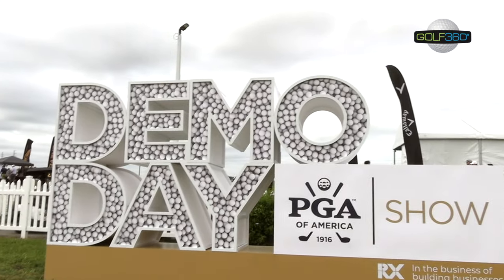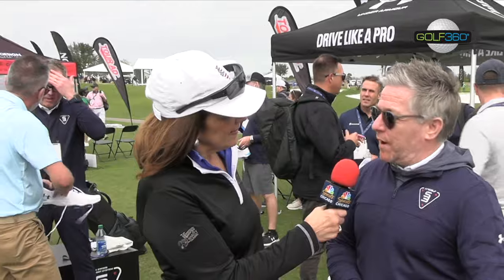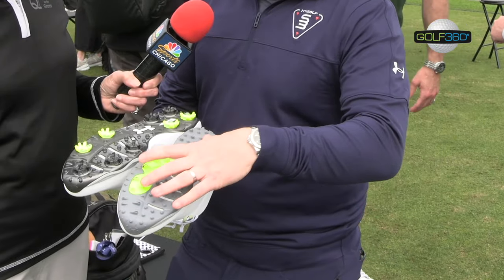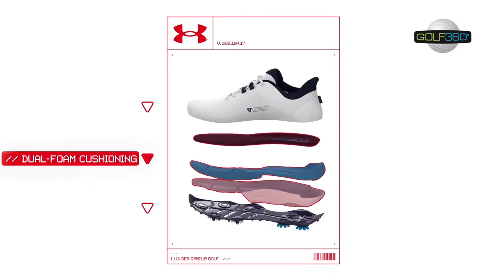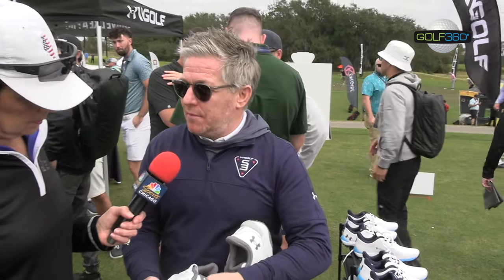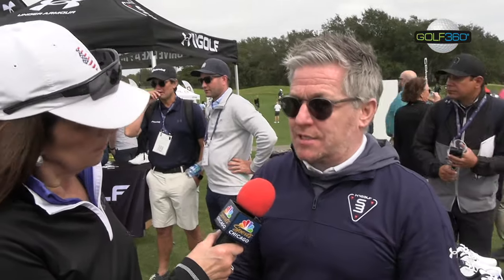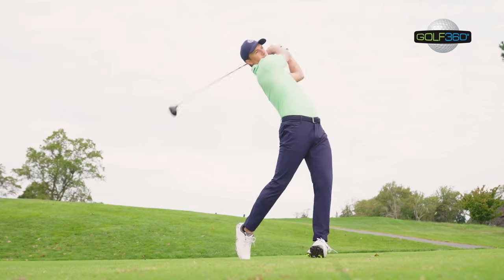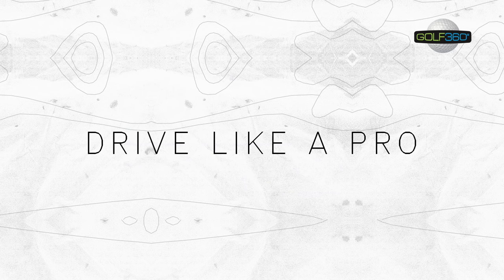Under Armour Golf Shoes 2024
Phyllis Barone, aka the Queen on the Green stops by the Under Armour booth at the PGA Show Demo Day to get the inside story on the companies latest golf footwear. With spike (Drive Pro) and spikeless (Drive Pro SL) options, the Drive Pro Series is engineered to provide the traction diagonal and lateral support golfers need to unlock the power of their natural swing, adding both distance and control for the wearer.